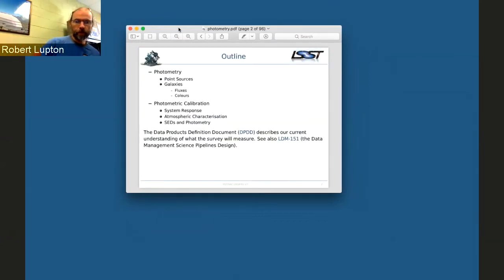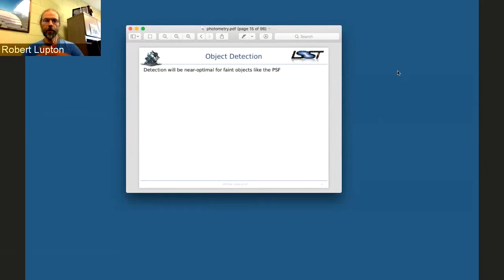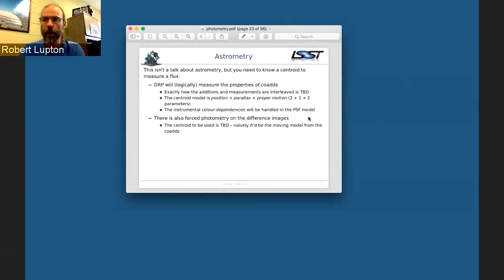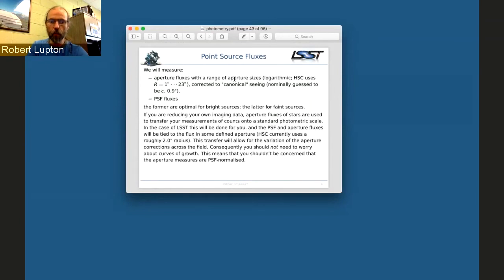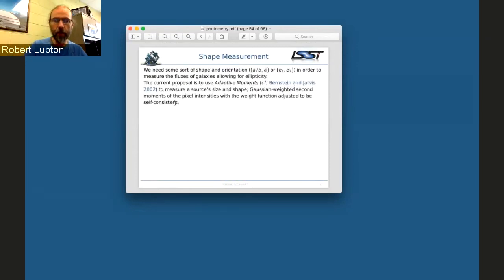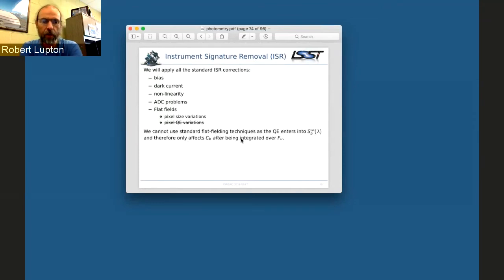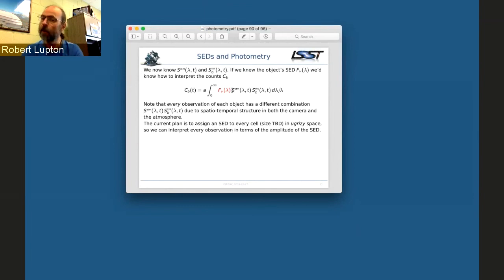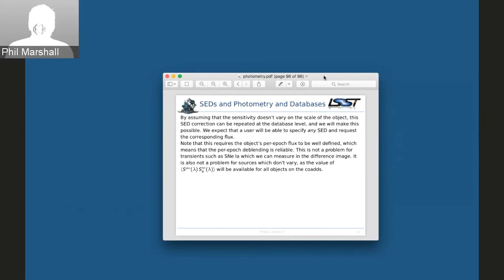2018-02-27 LSST Photometric Products - Robert Lupton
Photometric Products
Robert Lupton, Princeton University
LSST Pipeline/Calibration Scientist
PST/SAC
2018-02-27